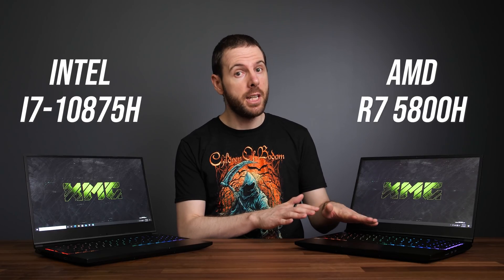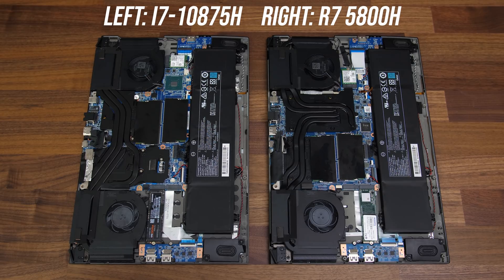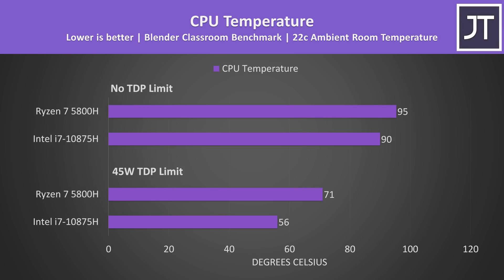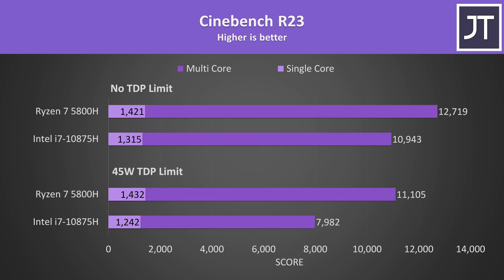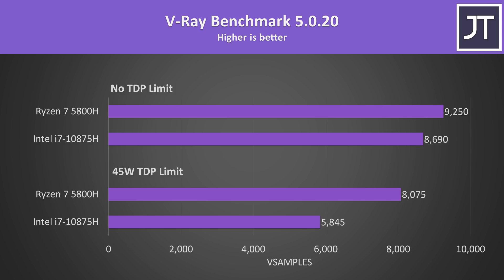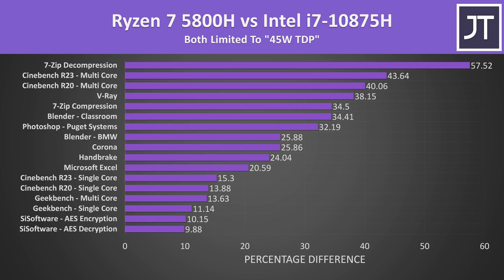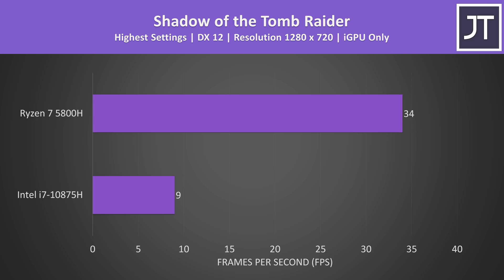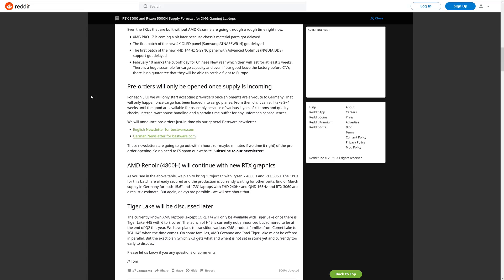AMD Ryzen 7 5800H vs Intel i7-10875H - Best 8 Core Laptop CPU?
I’ve compared AMD’s Ryzen 7 5800H against Intel’s i7-10875H processor in two different gaming laptops to show you which 8 core CPU is worth picking.
Eluktronics Mech-15 G3 Price (US) last gen model, new not listed yet check later

5800H vs 10875H Timestamps:
0:00 Intro
0:12 CPU Specs
0:30 Laptops Tested
1:24 Power Limit Differences, Does TDP Matter?
1:57 Power Draw
2:22 Blender
2:51 Temperatures
3:13 Clockspeed
3:29 Why “45W TDP” is not a fair comparison
4:14 Cinebench R23
4:33 Cinebench R20
4:48 GeekBench 5
4:59 V-Ray
5:19 Corona Renderer
5:33 Handbrake Video Encoding
5:51 Adobe Photoshop (Puget Systems)
6:04 Microsoft Excel (Hardware Unboxed)
6:12 AES Encryption/Decryption
6:20 Differences With “45W TDP” Limit
6:44 Differences Without Power Limit
7:11 iGPU Gaming
7:51 Why No Gaming With Nvidia?
8:16 How Does Intel i7-10870H Compare?
8:43 Zen 3 Availability
8:56 11th Gen Comparisons